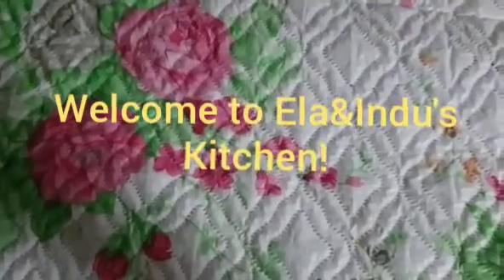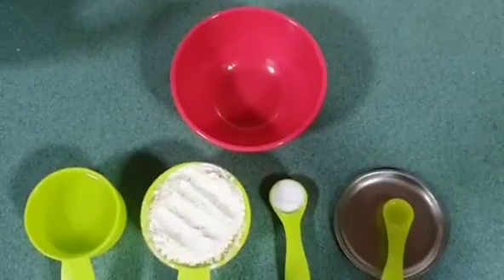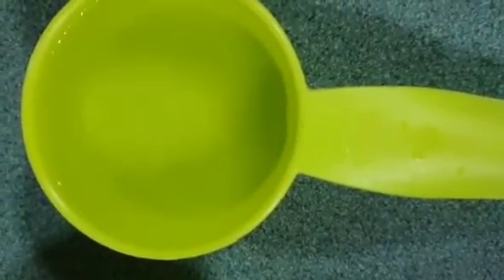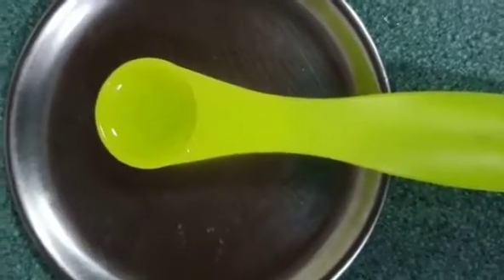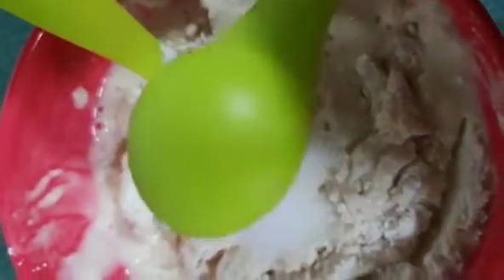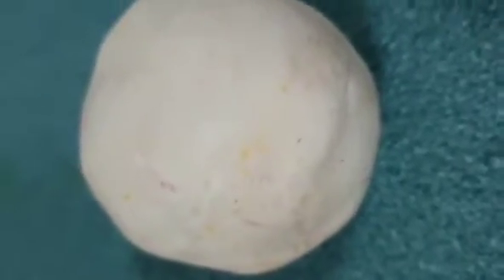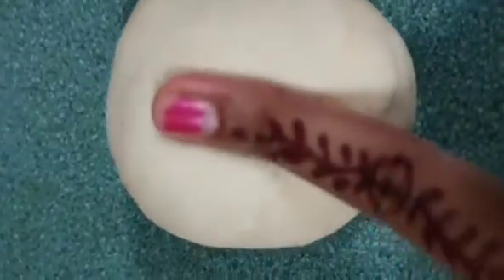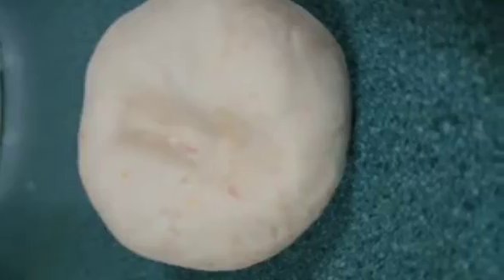Lockdown craft|Soft clay|Homemade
Do try this at your home during this lockdown period for your kids.